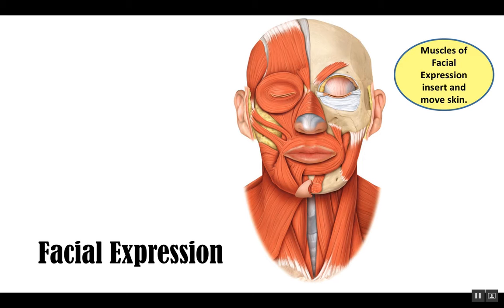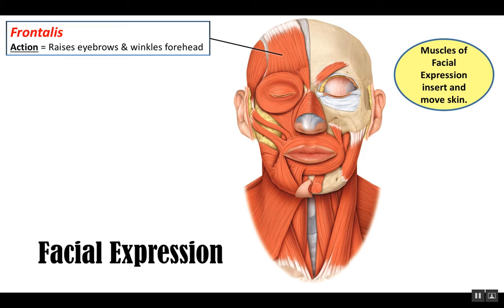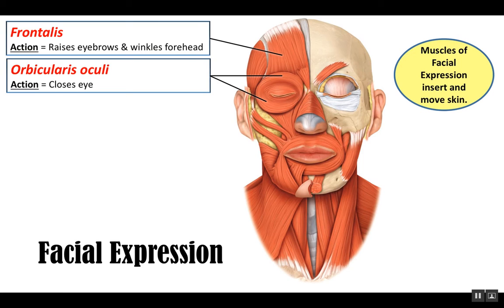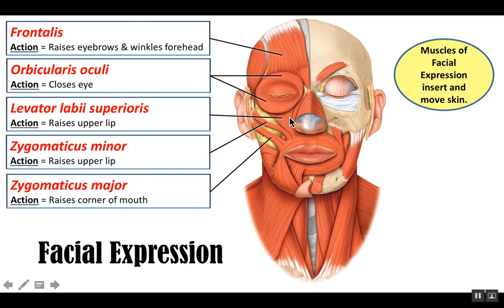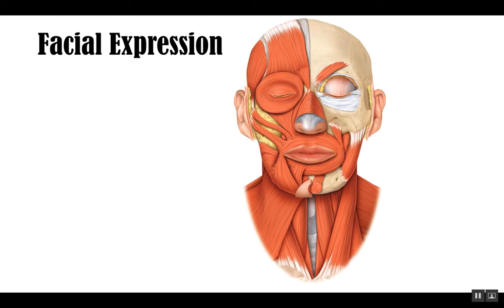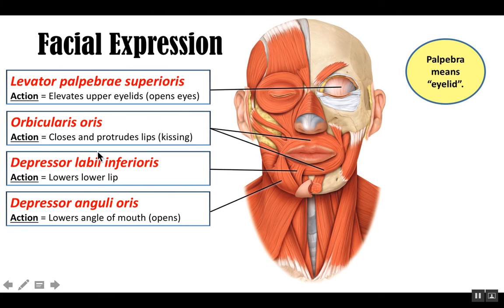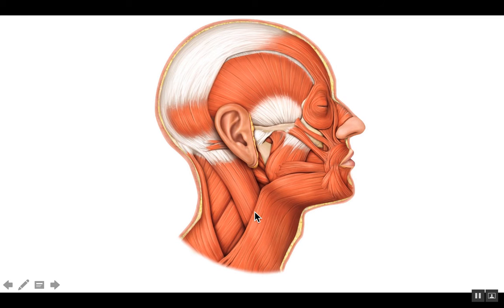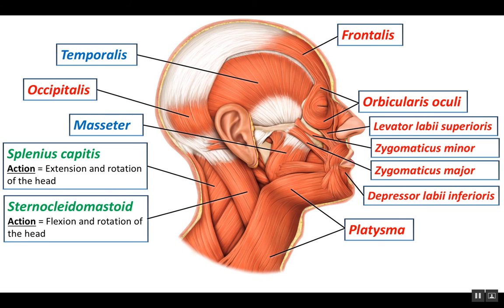Skeletal Muscles 2